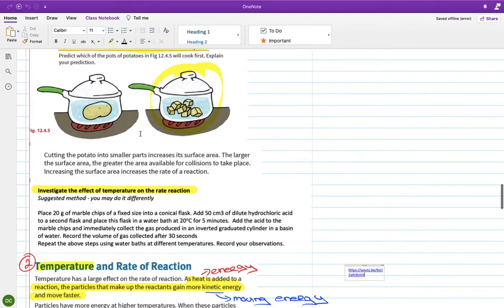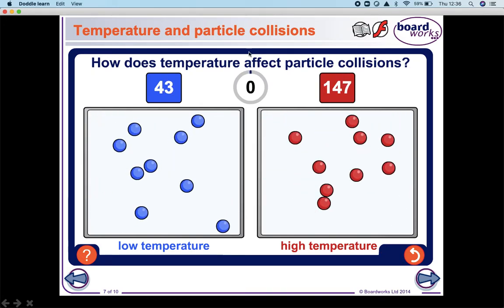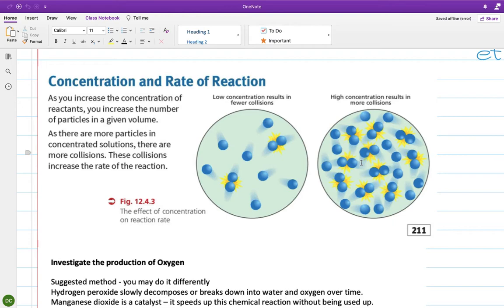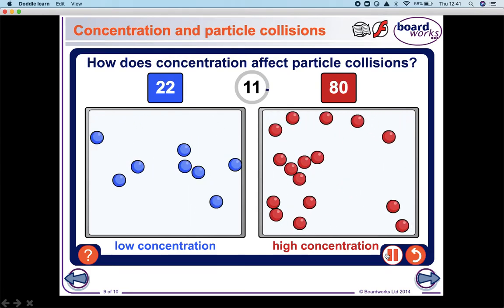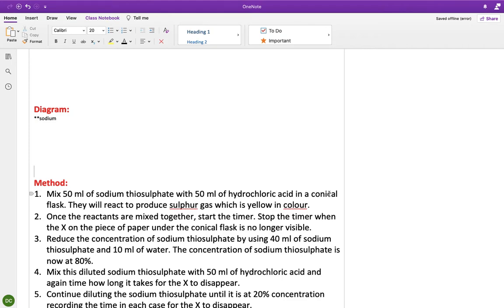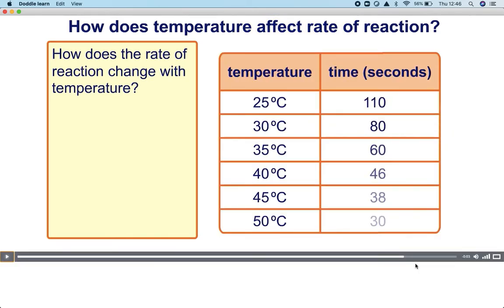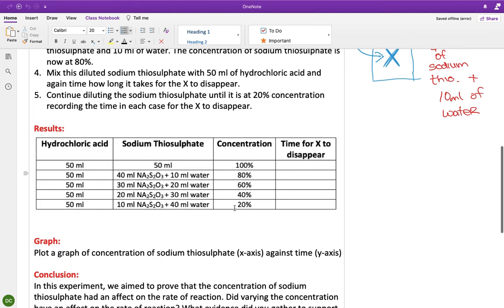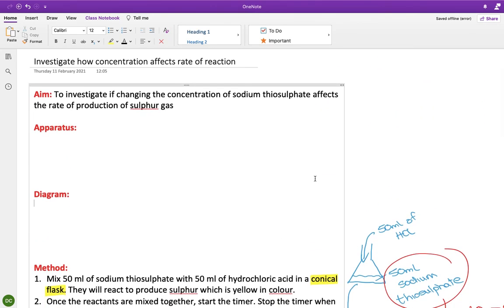Affect of concentration on rate of reaction